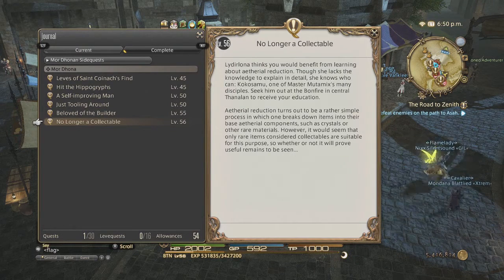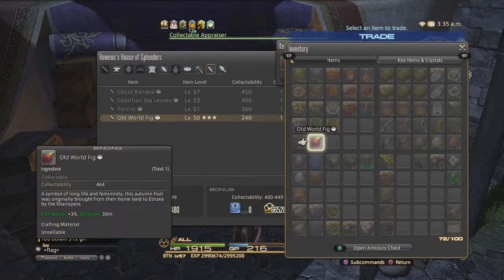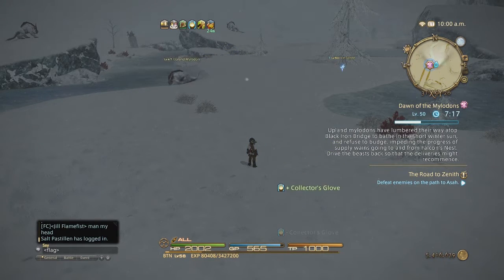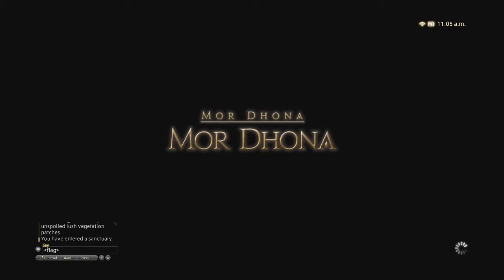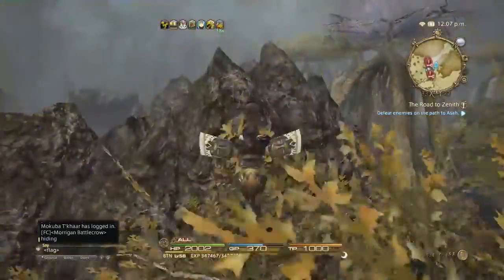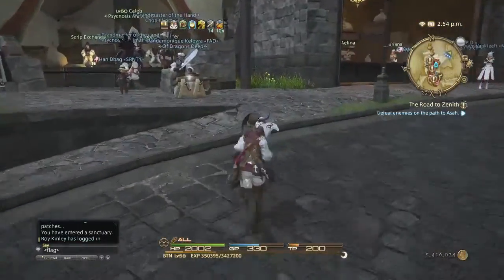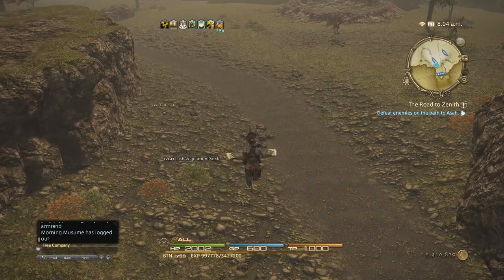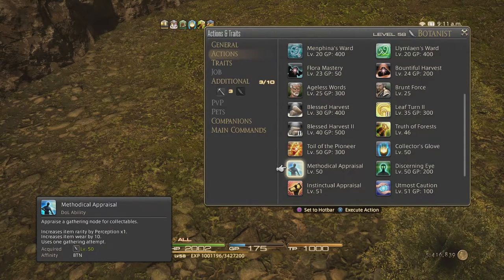FFXIV Heavensward - Collectables & Ephemeral Nodes / Gathering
Final Fantasy 14 Heavensward in depth guide showing Collectables and Ephemeral Nodes, how to use the new skills and handing in items for XP. Botanist class, but same for miner.